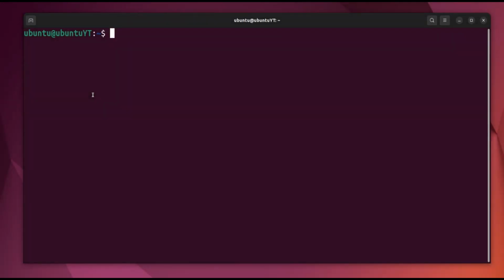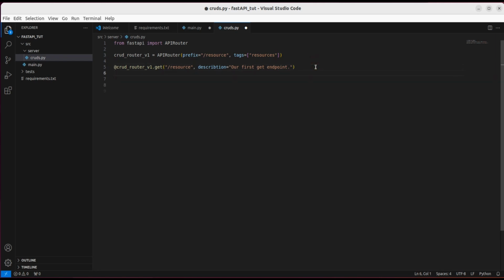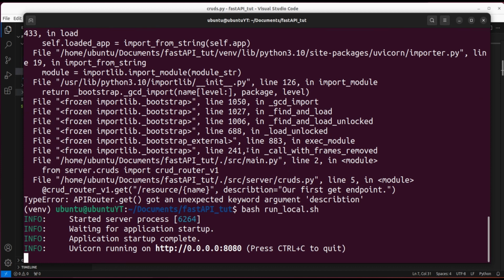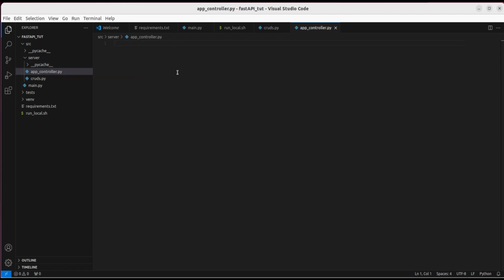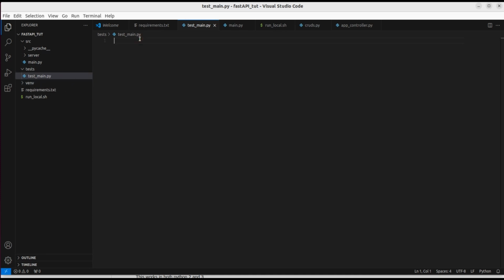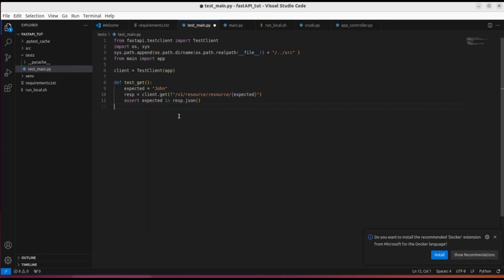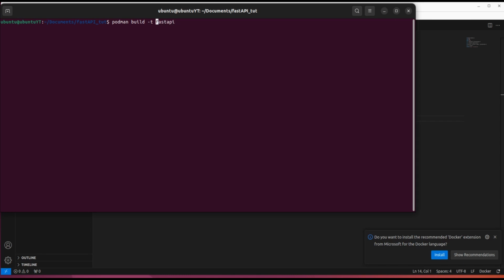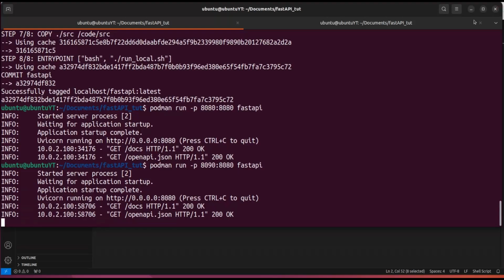How to build a python microservice with fastapi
In this tutorial will will build a simple microservice in python using the fast api framework. We will build an example endpoint, write tests and deploy the whole thing using docker (podman).